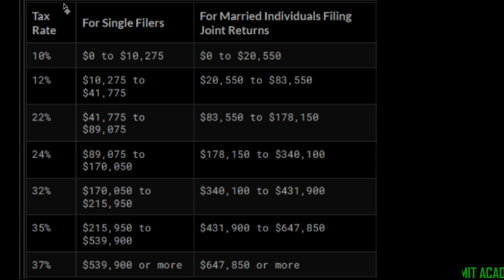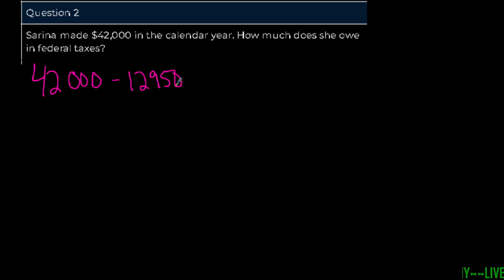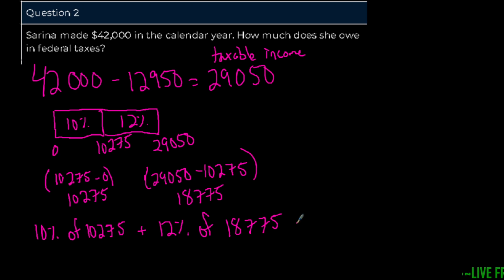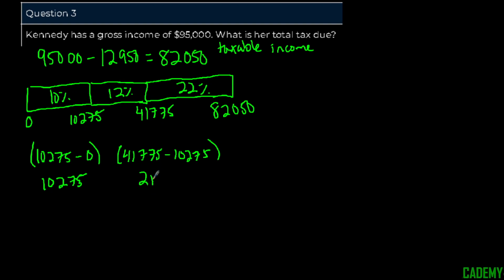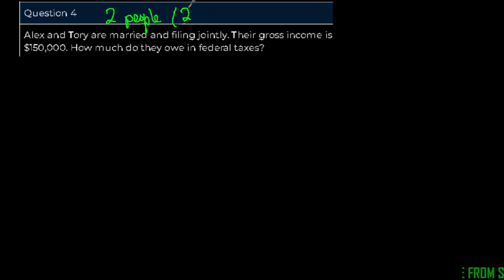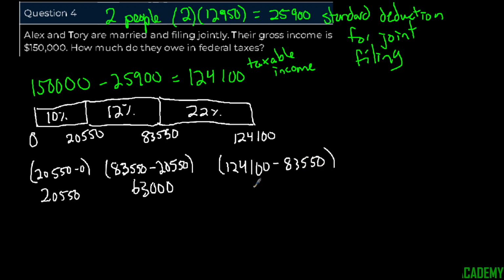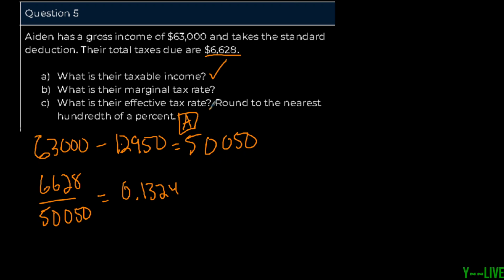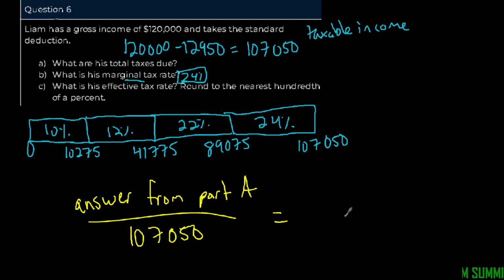Financial Algebra - Unit 1 - Lesson 6 - Activity